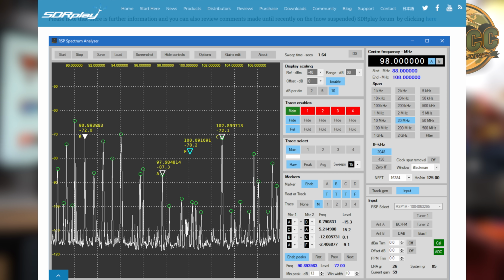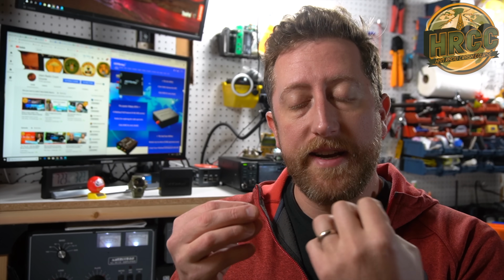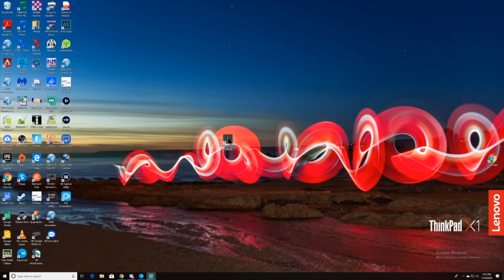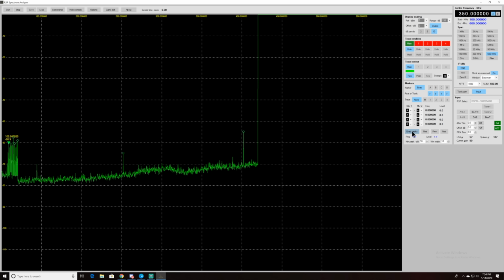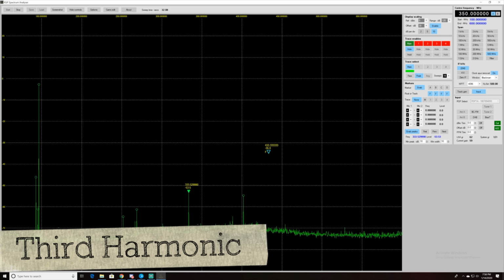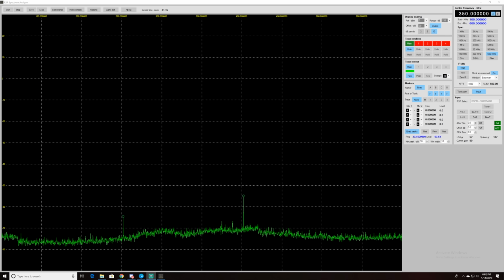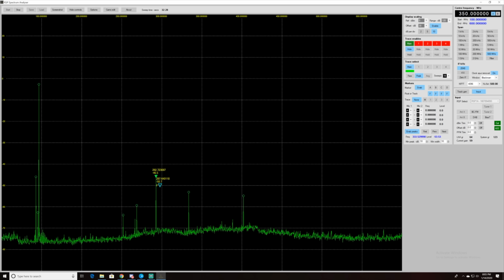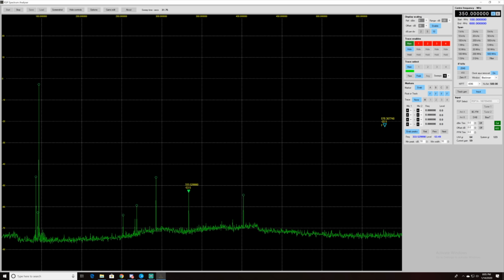$100 Spectrum Analyzer with the SDRPlay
The SDRPlay line of software defined receivers can work double duty as a spectrum analyzer for some light work in the shack.  Give it a shot!  Do please read the manual to properly run the SDRPlay as a spectrum analyzer.

SDRPlay receivers can be found on the HRO website (and were on sale at the time of this recording).
Spectrum Analyzer acessories used in this video can be found

Do please read the manual to properly run the SDRPlay as a spectrum analyzer.

SnapChat. ► @Hoshnasi